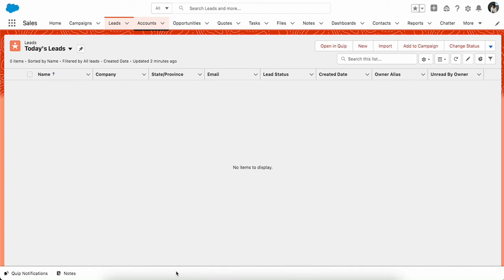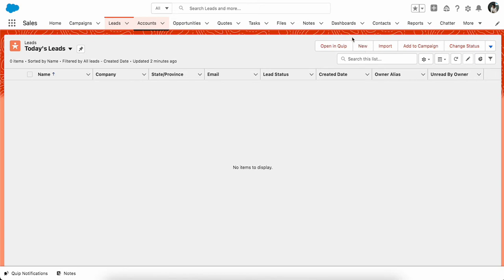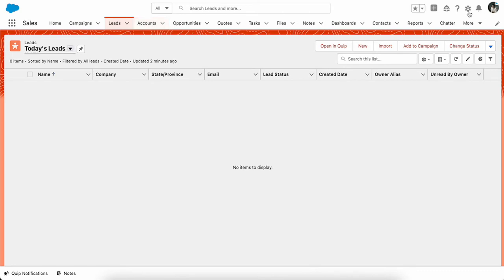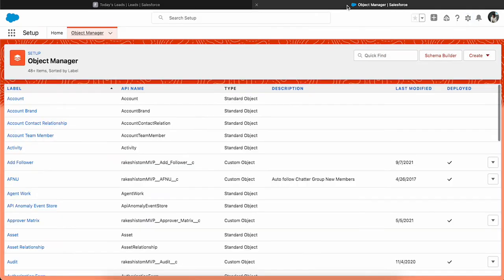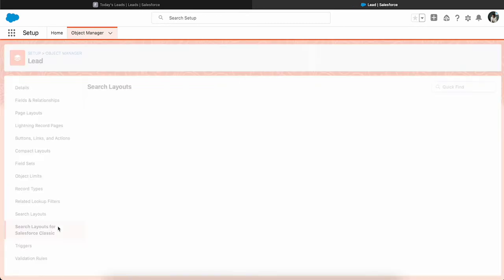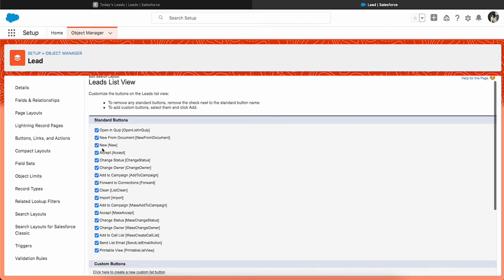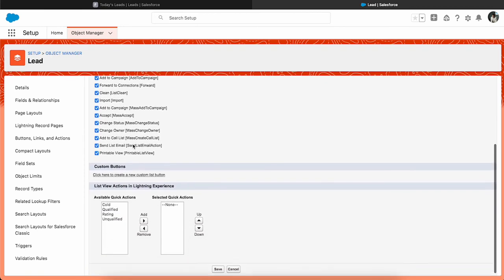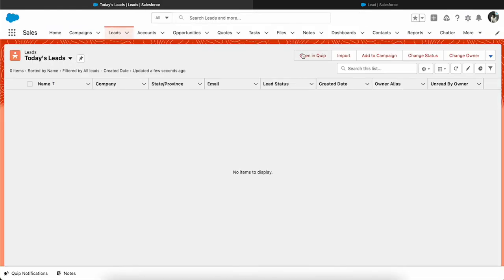How to Hide the Standard New Button from List View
✨ Diving into the heart of Salesforce customization, we're exploring how to control visibility and functionality directly from the List View. Do you ever find the standard 'New' button unnecessary or confusing for your users? Learn how to hide it effectively with this step-by-step tutorial!

1️⃣ In-Depth Guidance: This tutorial is perfect for those who want to get the most out of Salesforce's customization features.

2️⃣ Concrete Objectives: After following this video guide, you’ll be able to:

🚫 Learn to remove the standard 'New' button from the list views.
➕➖ Understand how to add or remove standard buttons from list views.
💼🔄 Get a grip on adding or removing custom buttons from list views.
3️⃣ Practical & Relevant: Real-world examples and practical advice ensure this tutorial is as useful as it is informative. You'll learn how to make these changes efficiently and without disrupting your workflow.

For more in-depth information and related resources, don't forget to check out our detailed blog post

🚀 Ready to elevate your Salesforce customization skills? Then this tutorial is for you! 👍

💬 Have questions or comments? Leave them below, and we'll be happy to respond!